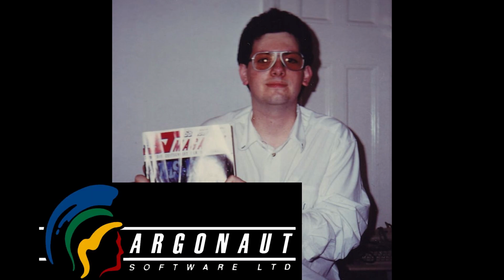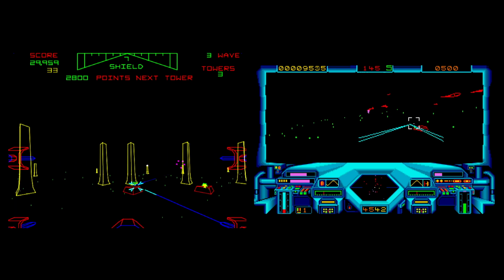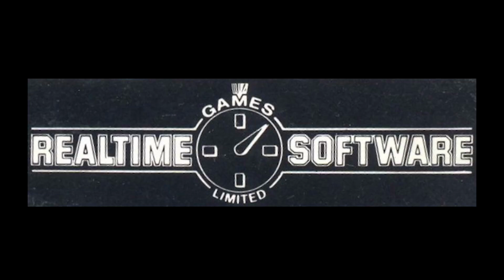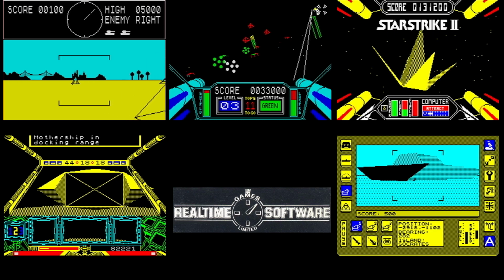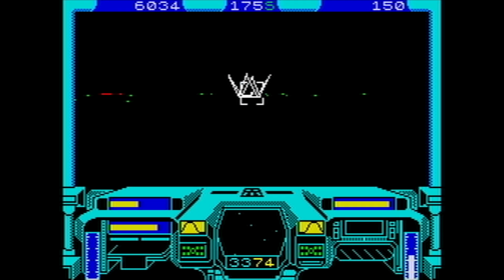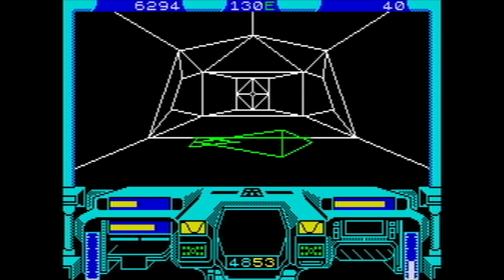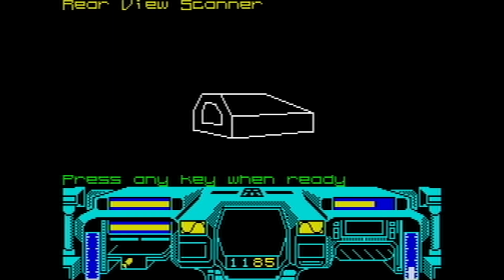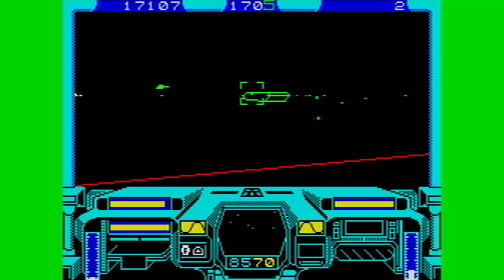Starglider (1986) - ZX Spectrum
I talk about my favourite Sinclair Spectrum game ever (Hence why I use the name in just about everything!), Starglider.

Originally released on the Atari ST and Commodore Amiga by Rainbird Software, written by Jeremy 'Jez' San under his company name Argonaut.